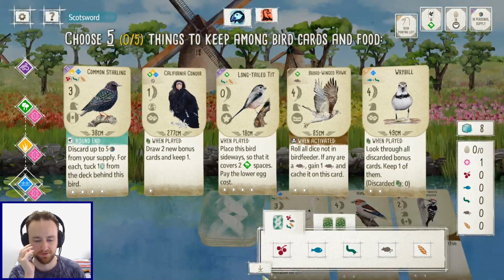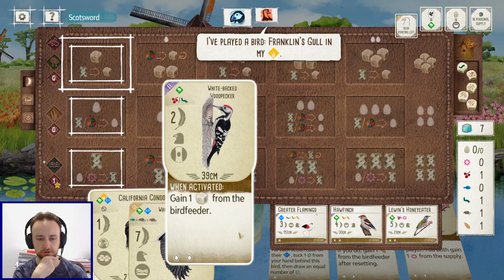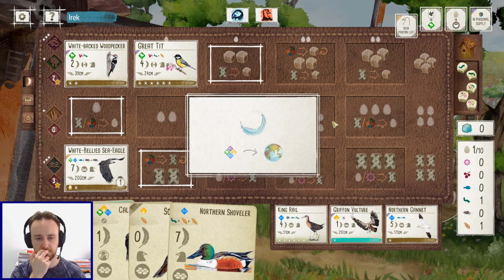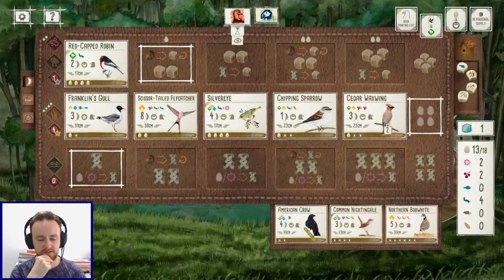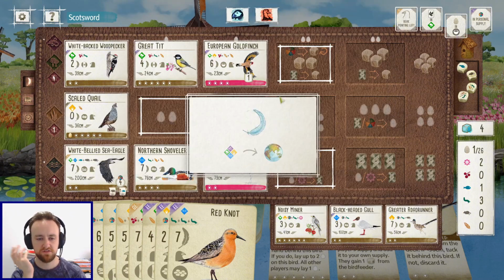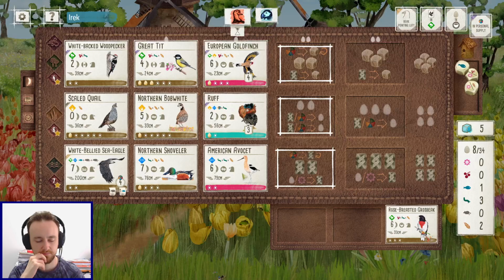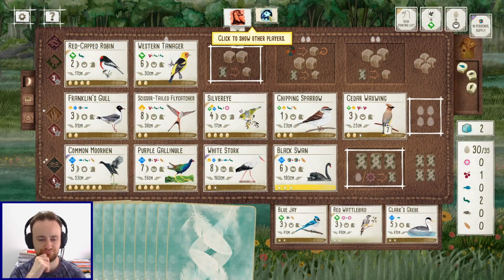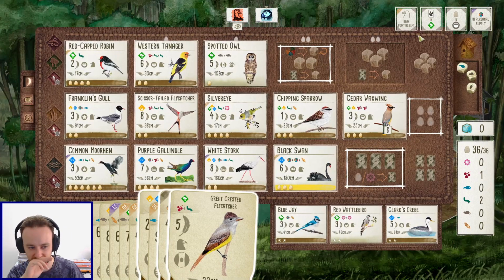Wingspan Oceania | MLW | Up against another strong grassland with Franklin's Gull!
I'm back playing Wingspan, and with the Oceania expansion this time! A new tournament has begun - Major League Wingspan - with a massive 30 games each in the first stage!

Credit to the Wingspan Tournament Discord community for providing the MLW logo and clip.

The original picture of the Zigzag Heron was originally posted to iNaturalist by christoph_moning It was reviewed on 7 March 2023 by INaturalistReviewBot and found to be published under the terms of the Cc-by-4.0 license.

Images kindly provided by Nomad Games.